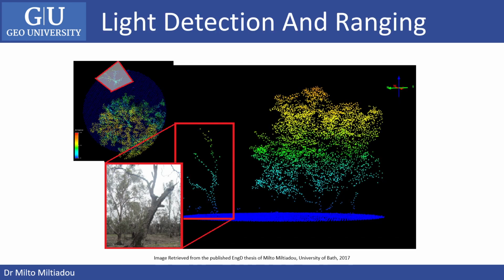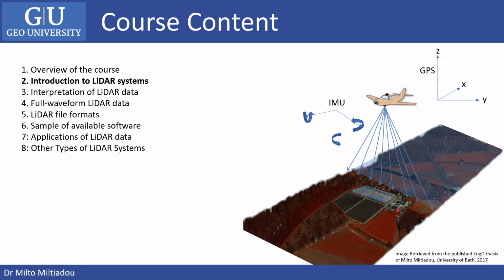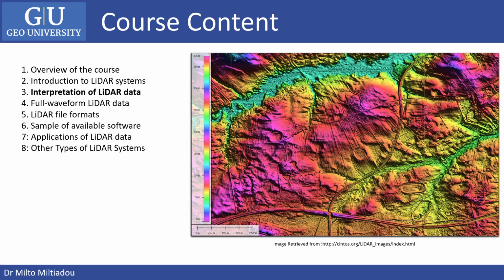Overview of LiDAR; system variations, data interpretation & applications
Become an expert on LiDAR data and systems with this step-to-step course, starting from scratch
This video course gives detailed and broad information about how LiDAR systems works, their usability and interpretation.
According to Wanger et al, LiDAR is a growing technology used in environmental research to collect information about the Earth, such as vegetation and tree species. Earth observation images, acquired from satellites, have been used for years in earth monitoring. In respect to forest monitoring, satellite imagery does not contain information about tree height, diameter at breast height and stem density amongst many other important parameters for monitoring forest health at tree level. In the last couple of decades, LiDAR data acquired from airborne platforms has been increasingly used for forest monitoring, urban planning, archaeology, biodiversity and automated driving. Using this technology, the commercial forestry sector managed a 40% reduction of the expensive fieldwork that cost them millions of dollars annually.
Check out the curriculum for the detailed contents of this video course!
Enhance your knowledge of Earth Observation and Remote Sensing along the way!